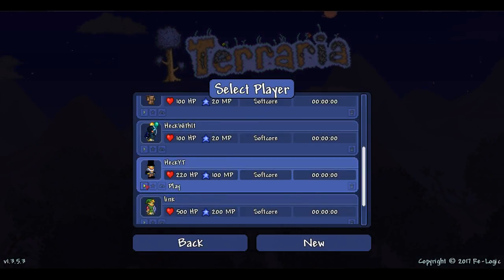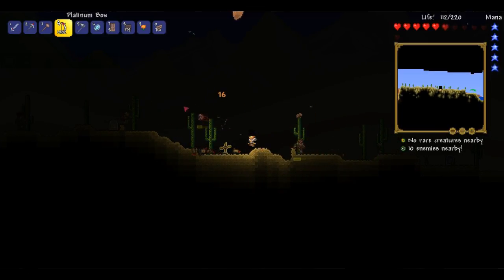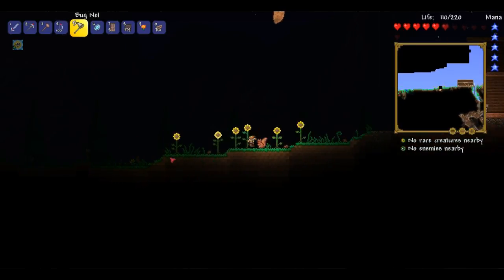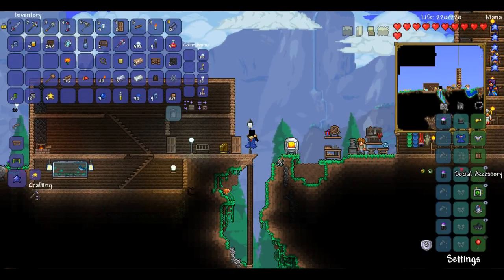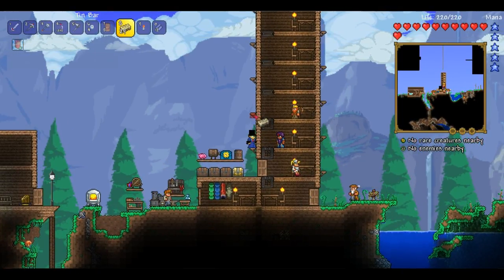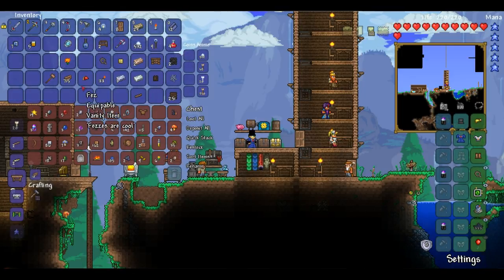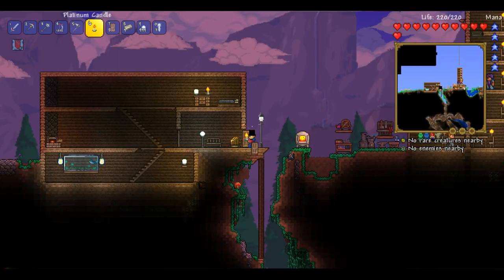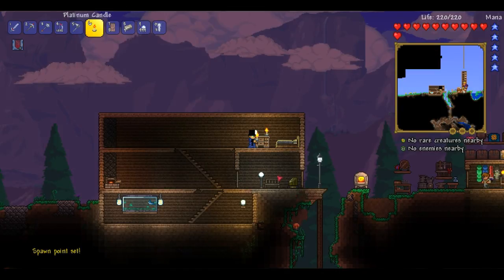terraria ep.9 getting RICH $$$ :D